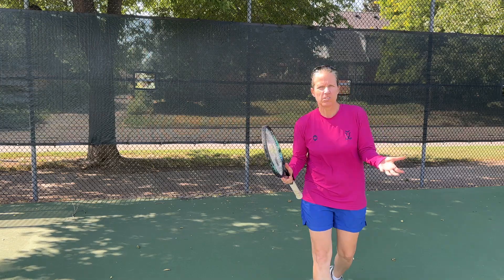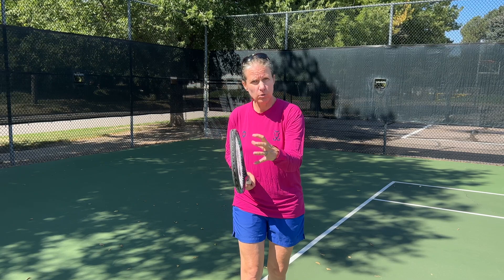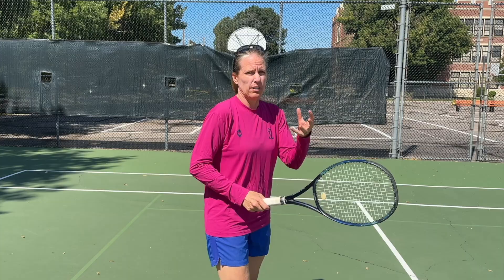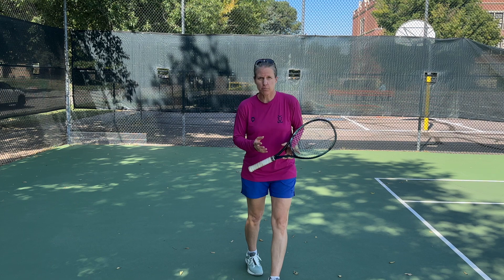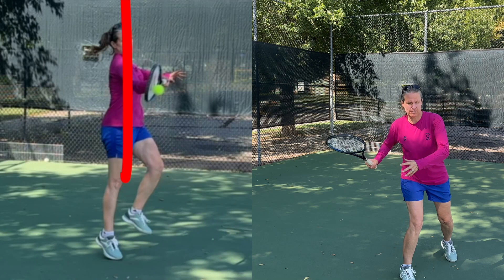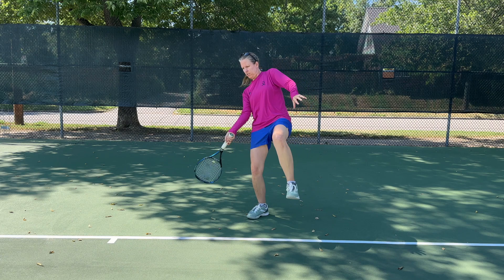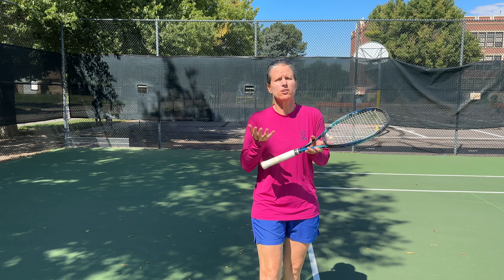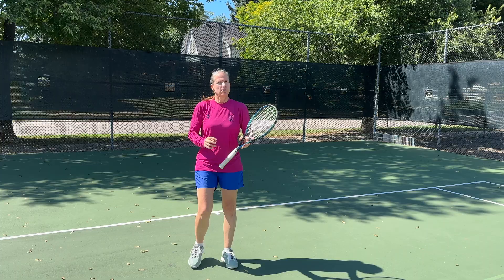STOP missing your Tennis Forehand Deep - Includes Drills to fix this problem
When you miss your tennis forehands long the quickest answer is that your racket face is open. There are several reasons why your racket face could be open: You might have the wrong forehand grip, your timing is off or you're off balance. In this video, I'll show you how to fix these problems.

These are the companies I trust and work with:
SWINGVISION

Use to save $15 (through May 31)